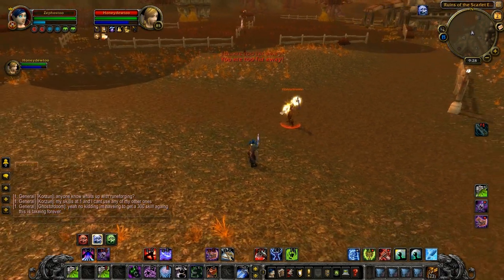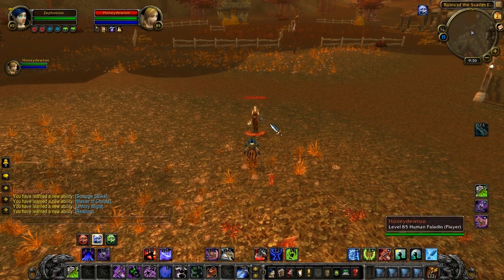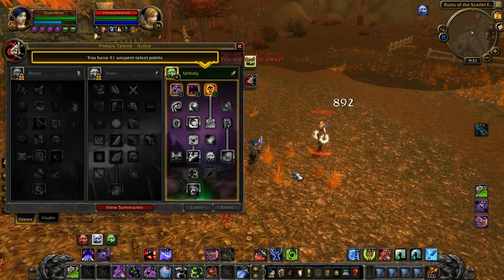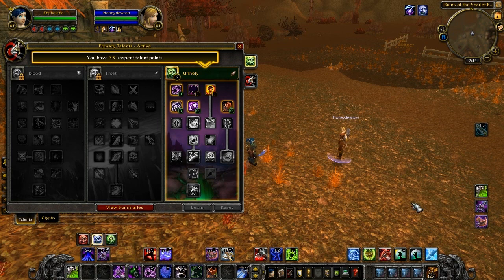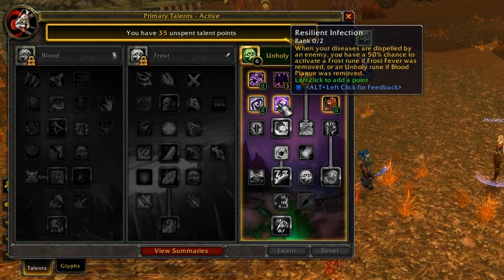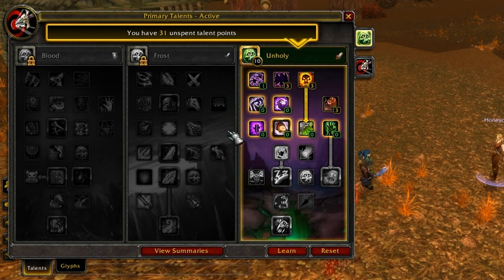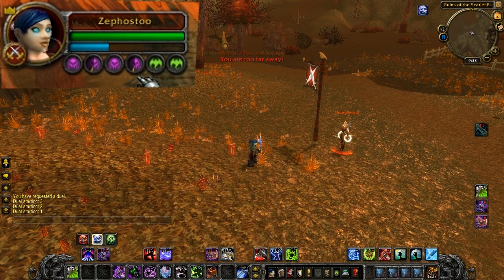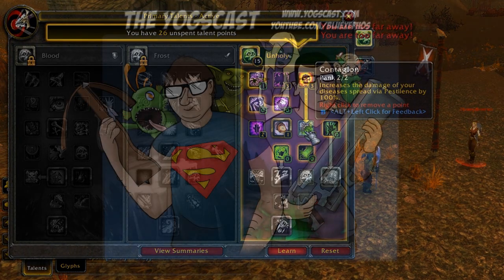Warcraft - Cataclysm: Unholy Death Knight (DPS) Changes Part 1: New Scourge Strike, Talent Tree and Rotation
Patch 4.0 is bringing huge changes to the talent trees - so in this series of videos we're go over the general feel and playstyle of each class, and talent tree within that class - analysing how the new abilities fit in to give a different style of rotation.

Today, we discuss the new Unholy Death Knight talent tree and analyse and discuss the changes to give you an idea of what DKs look like in Cataclysm.

Warning: May be boring if not relevant to your class! Also ranty!